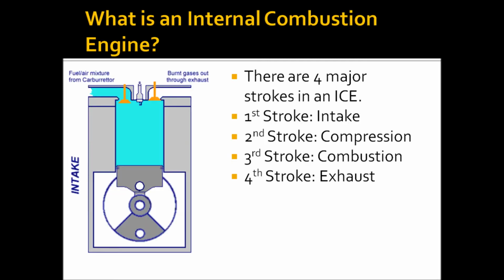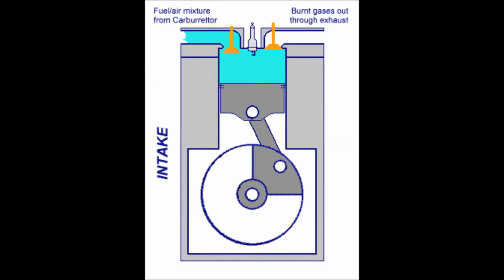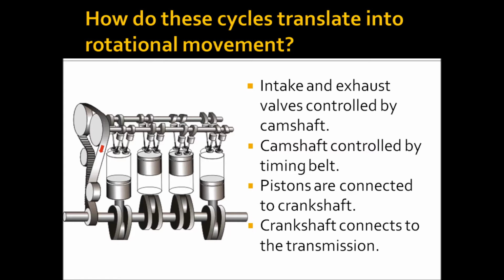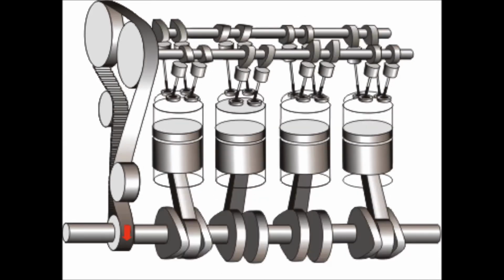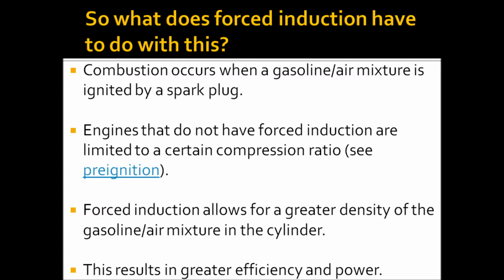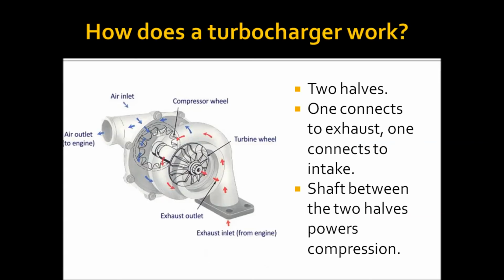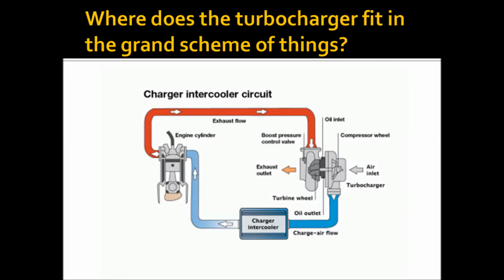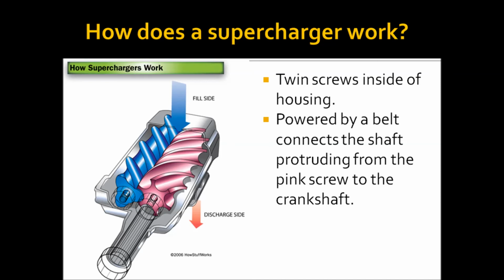Forced Induction and Internal Combustion Engines